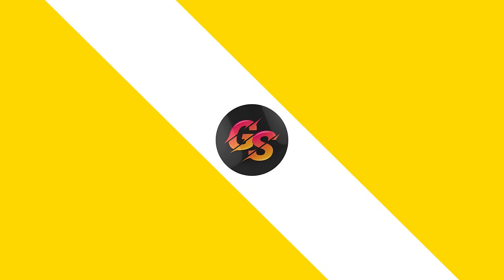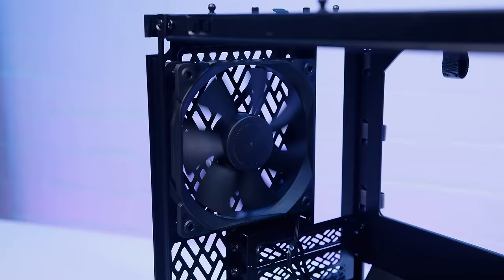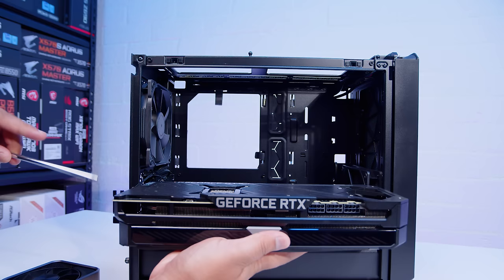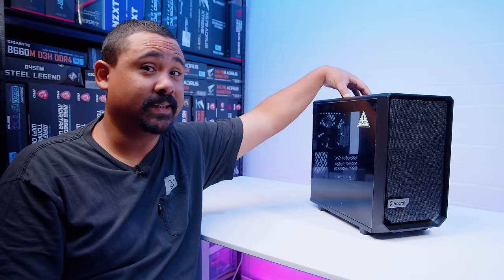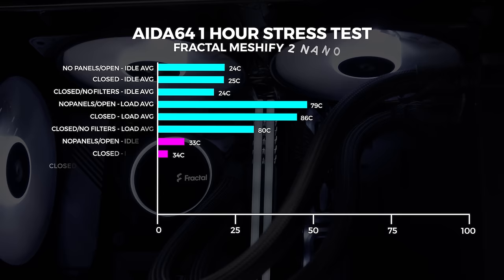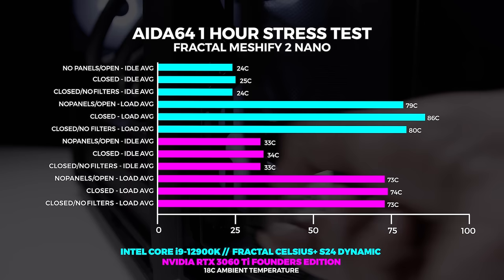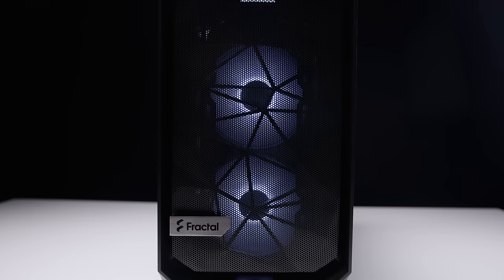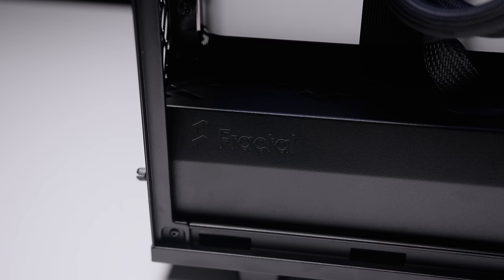Fractal Meshify 2 Nano: So close to being great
The Fractal Meshify 2 Nano is a little bit of a missed opportunity.

Fractal Meshify 2 Nano
Intel Core i9-12900K
Fractal Design Celsius+ S24 Dynamic
Gigabyte B660I AORUS Pro DDR4
Gigabyte AORUS RGB 16 GB
Seagate FireCuda 520 2TB
NVIDIA GeForce RTX 3060 Ti

Chapters
0:00 - Your wish has been granted
0:35 - Panel Removal
1:32 - PSU Support
1:55 - SSD & HDD Support
2:20 - Cable Management at a glance
2:40 - Preinstalled Fans
2:53 - Fan & Radiator Support
3:42 - Motherboard Support
4:16 - GPU Support
5:26 - Air Cooler Support
5:37 - Case Wiring & Front Panel IO
5:58 - Dust Filters
6:13 - Ducted Air Intake Scoop
6:54 - Gotta build it mate
8:43 - Cinematic Tingalings
10:18 - Thermals
11:47 - Some thoughts on the Meshify 2 Nano
15:09 - What do I like about the Meshify 2 Nano
16:01 - Pricing & Availability